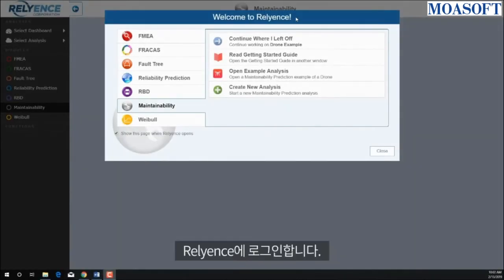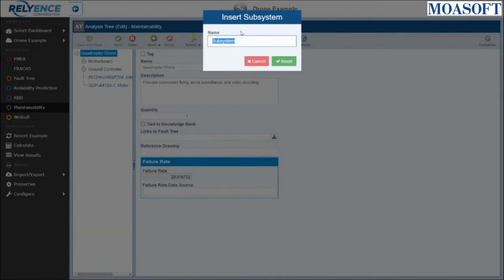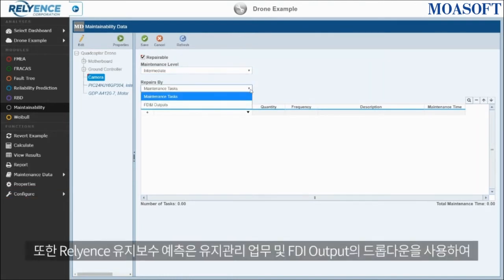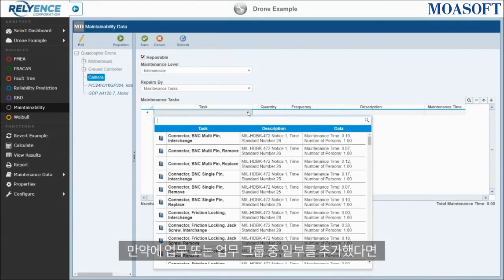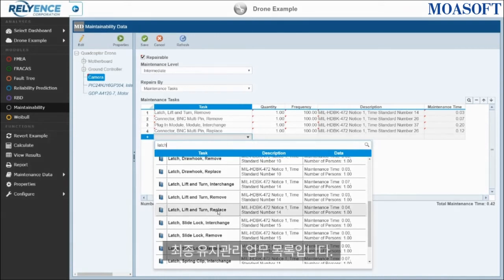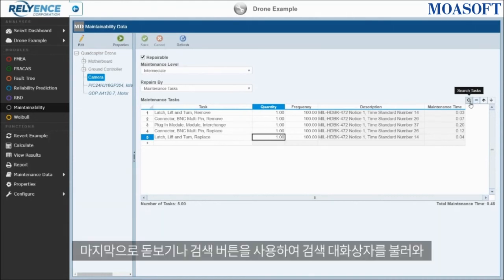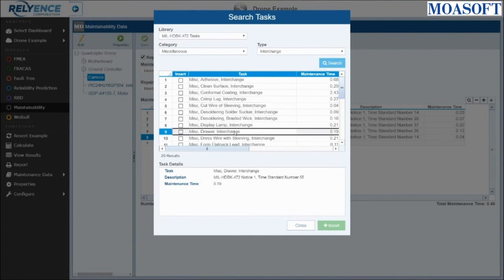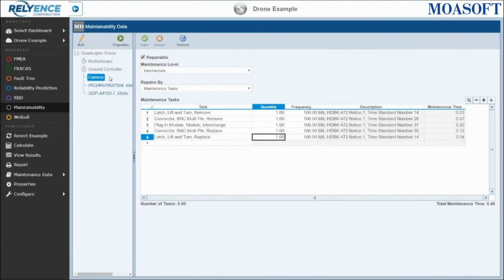[모아소프트] Relyence Training - Maintainability Prediction (심화)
■ Relyence를 활용한 Maintainability Prediction 심화 가이드
Relyence Maintainability Prediction은 유지보수 예측 분석을 위해 유지보수데이터 입력에 대한 분석구조 추가 및 편집하는 방법에 대한 정보를 제공합니다. 또한 업무(Task) 목록에 대한 상세 기능을 확인할 수 있습니다.
※ 본 영상을 시청하기 전에 개요 가이드를 먼저 시청하시기 바랍니다.